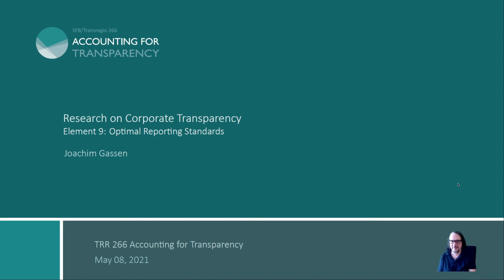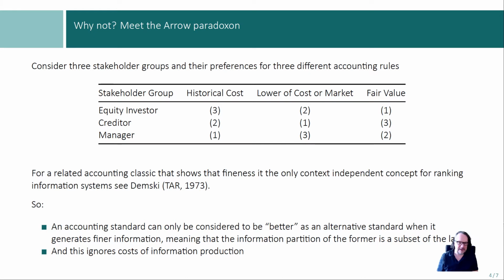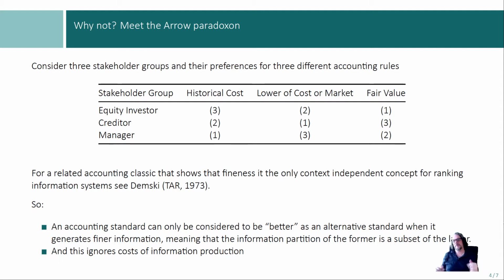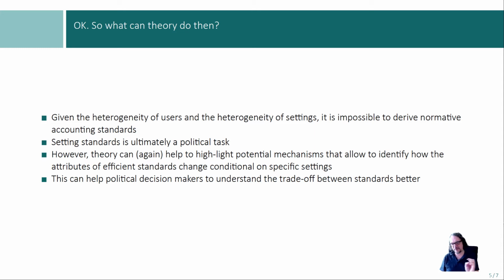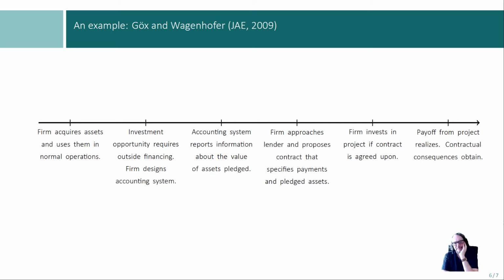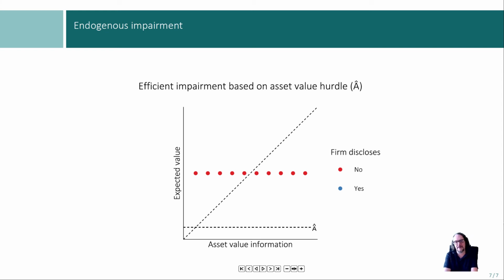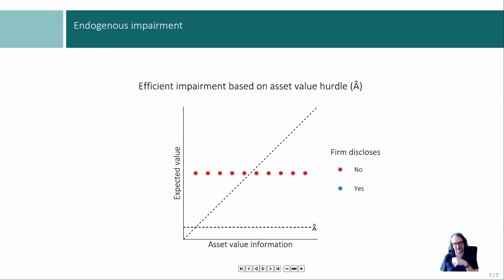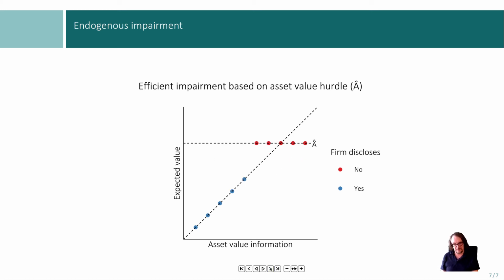Research on Corporate Transparency - Unit 3 - Element 9: Optimal Reporting Standards